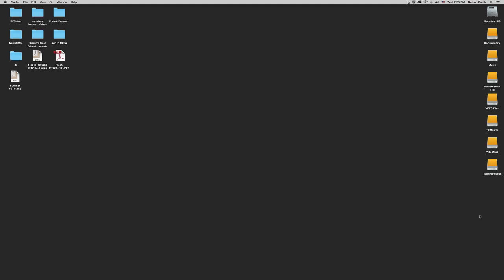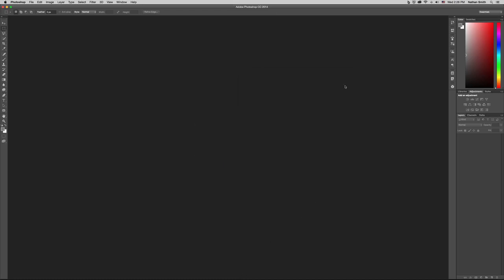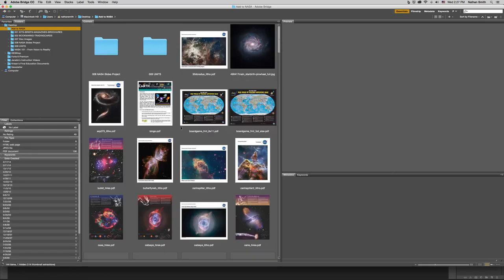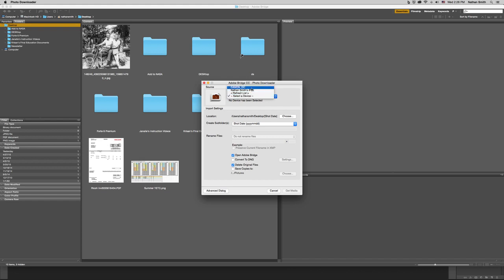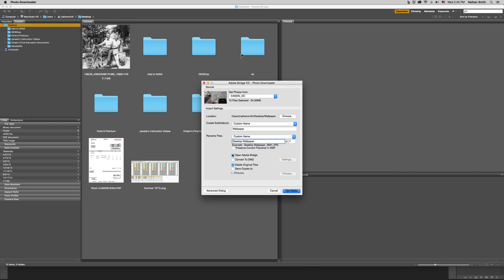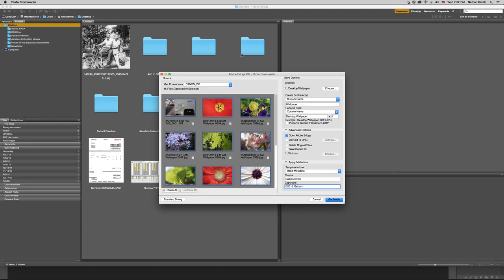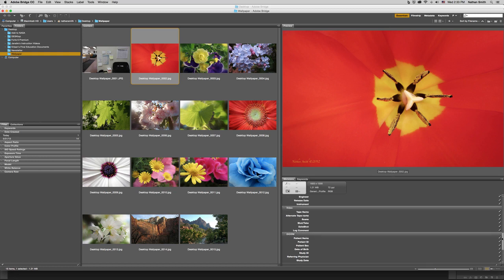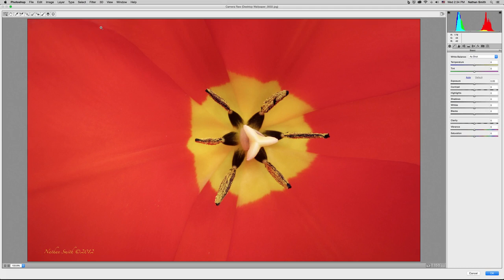Import Photos into Adobe Bridge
This brief movie shows how to use Adobe Bridge CC to import photos from your camera.  B01 01